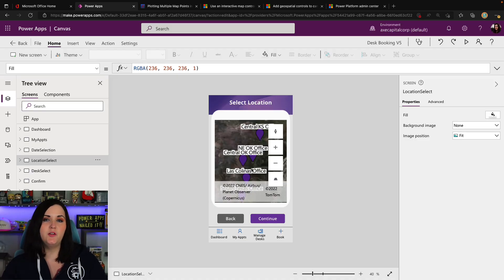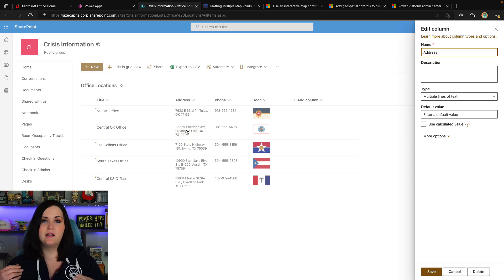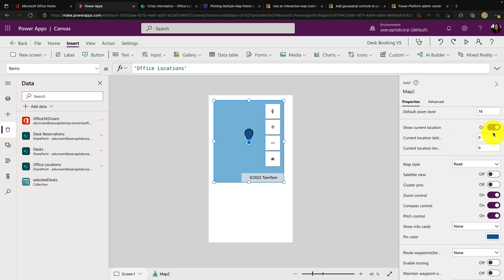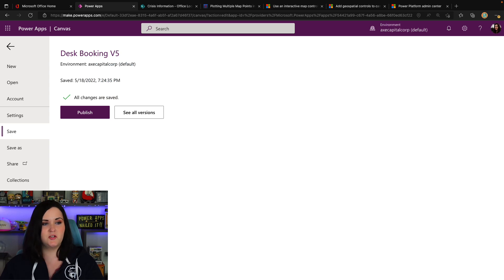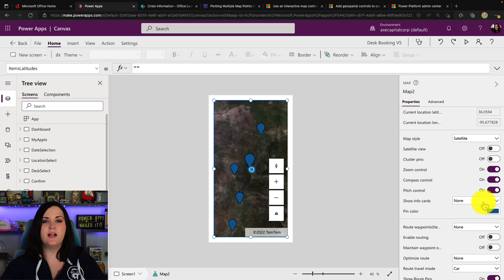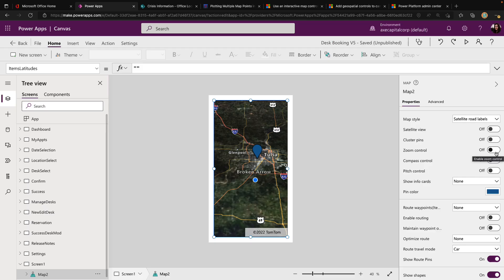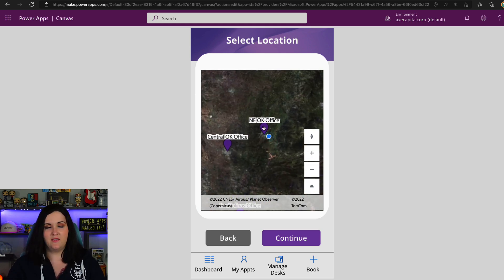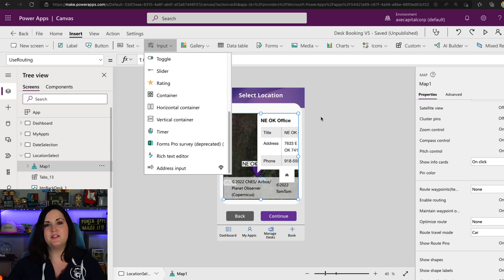Power Apps: Mapping Plot Points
Curious about mapping in Power Apps? Do you need to create a Power Apps application which lets you plot locations on a map?  Maybe you want to be able to click on one of those map points and take action like see additional details, navigate to another screen, etc?  In this video, I'll walk you through the Geospatial Map control that's available to us in our Power Apps canvas apps.  You'll see how to configure it to pull location data from a list and have it display those locations as plot points, and I'll show all the ins and outs you need to know with working with this control.

🔗 LINKS 🔗

00:00 - Intro
00:18 - Accessing the map control and licensing
01:08 - Map alternatives (Bing Maps)
01:49 - Demo: Adding the map control
02:43 - Backend list configuration
03:40 - Demo: Plotting map points
04:30 - Clustering and unclutstering plot points
05:26 - Demo: Map current location the default location
08:50 - Adding plot point addresses
10:26 - Configuring map styles
11:30 - Show and hide map controls
12:58 - Configuring the info card
14:43 - Showing plot point labels
16:28 - Acting on selection of a pin
18:03 - Wrap up